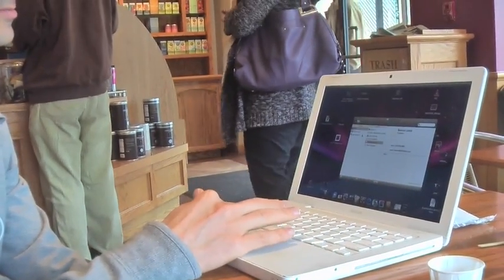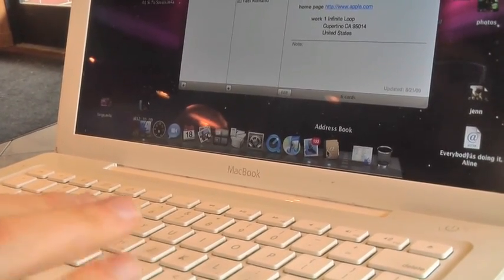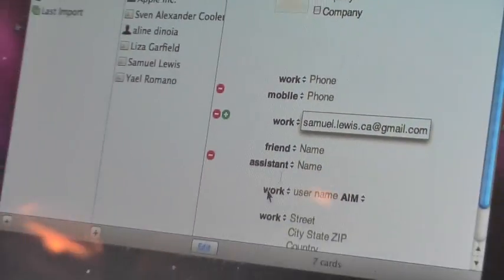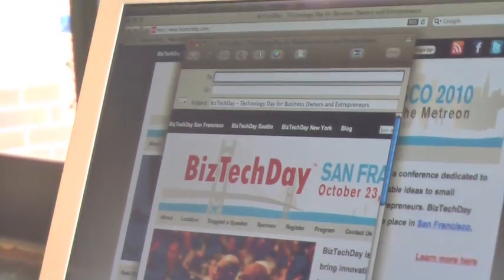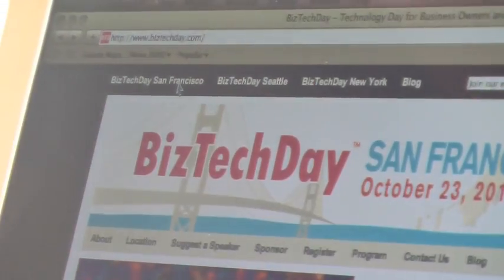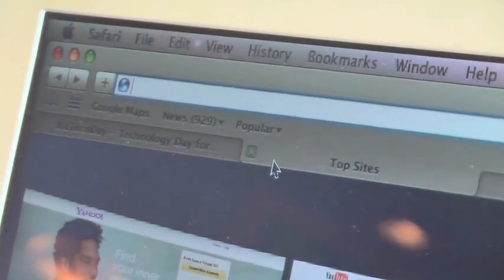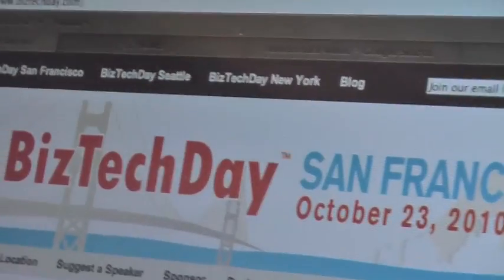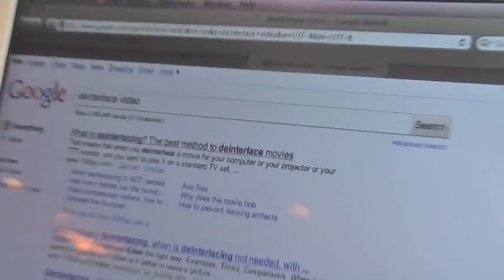Tutorial on using the mac book to create tabs, save email address and email content of a webpage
Samuel
how to send a webpage
click on "file" click on "mail content of this page"
to create tabs
use the "Command" key and the T  letter.
several windows open on the same window

for more tutorial, call samuel at 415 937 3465
for all your IT needs